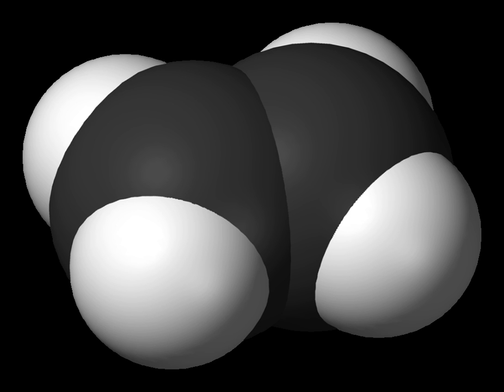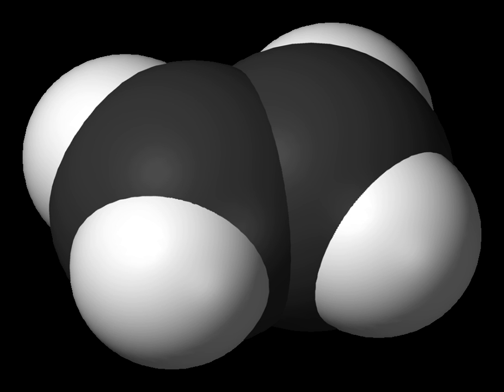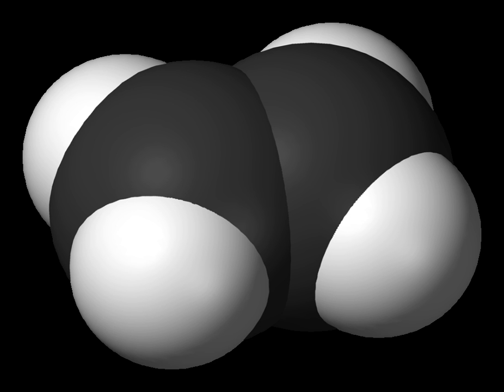Alkene | Wikipedia audio article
This is an audio version of the Wikipedia Article:
Alkene

00:00:52 1 Structure
00:01:01 1.1 Bonding
00:04:09 1.2 Shape
00:05:03 2 Physical properties
00:06:15 3 Reactions
00:06:50 3.1 Addition reactions
00:07:25 3.1.1 Hydrogenation
00:08:07 3.1.2 Hydration
00:08:45 3.1.3 Halogenation
00:09:27 3.1.4 Hydrohalogenation
00:10:26 3.1.5 Halohydrin formation
00:10:54 3.1.6 Oxidation
00:12:00 3.1.7 Photooxygenation
00:12:57 3.2 Polymerization
00:13:52 3.3 Metal complexation
00:14:34 3.4 Reaction overview
00:14:43 4 Synthesis
00:14:52 4.1 Industrial methods
00:16:09 4.2 Elimination reactions
00:18:35 4.3 Synthesis from carbonyl compounds
00:20:38 4.4 Synthesis from alkenes: olefin metathesis and hydrovinylation
00:22:03 4.5 From alkynes
00:22:50 4.6 Rearrangements and related reactions
00:23:22 5 Nomenclature
00:23:48 5.1 IUPAC names
00:24:46 5.2 iCis/i–itrans/i notation
00:25:13 5.3 iE/i–iZ/i notation
00:25:58 5.4 Groups containing C=C double bonds
00:26:18 6 See also
00:26:27 7 Nomenclature links

- Socrates

SUMMARY
In organic chemistry, an alkene is an unsaturated hydrocarbon that contains at least one carbon–carbon double bond. The words alkene and olefin are often used interchangeably (see nomenclature section below).  Acyclic alkenes, with only one double bond and no other functional groups, known as mono-enes, form a homologous series of hydrocarbons with the general formula CnH2n. Alkenes have two hydrogen atoms fewer than the corresponding alkane (with the same number of carbon atoms). The simplest alkene, ethylene (C2H4), with the International Union of Pure and Applied Chemistry (IUPAC) name ethene, is the organic compound produced on the largest scale industrially. Aromatic compounds are often drawn as cyclic alkenes, but their structure and properties are different and they are not considered to be alkenes.